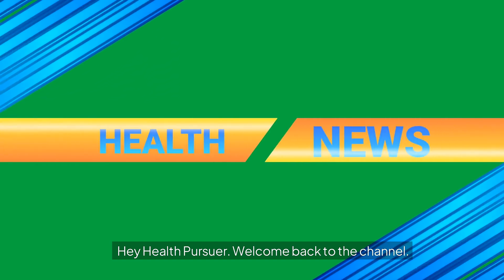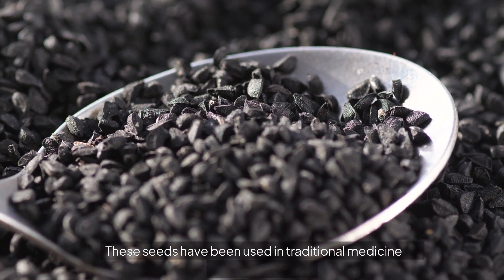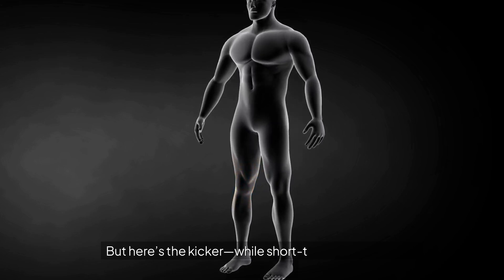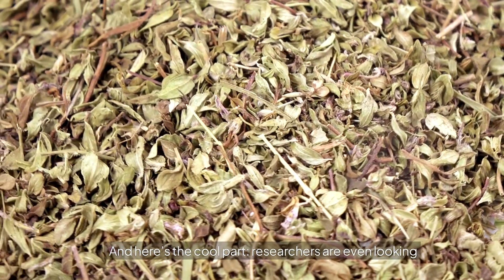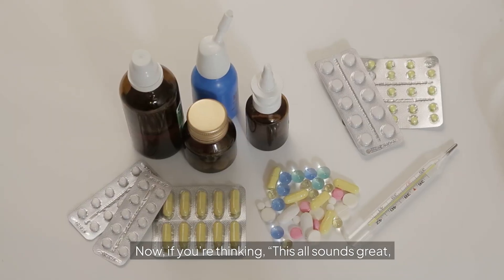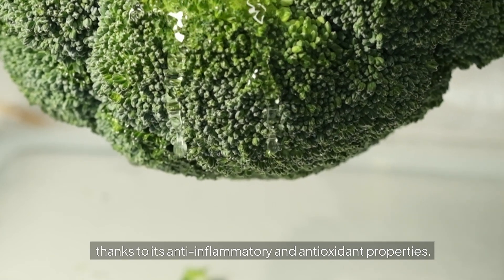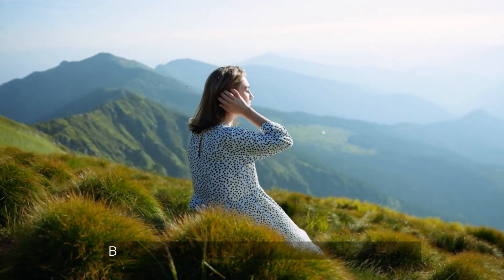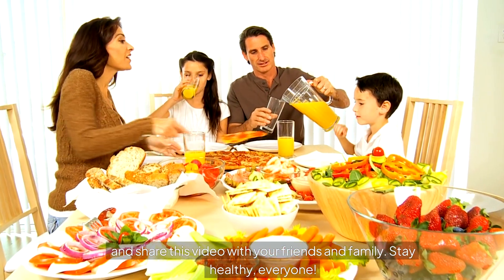The Impact of Daily Black Seed Oil on Inflammation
Discover the incredible impact of daily black seed oil supplementation on managing inflammation! In this video, we explore how black seed oil, rich in thymoquinone, helps reduce chronic inflammation and supports overall health. Learn about the science behind its benefits, how to incorporate it into your routine, and potential side effects to watch out for. If you're looking for a natural way to boost your wellness, this video is a must-watch!